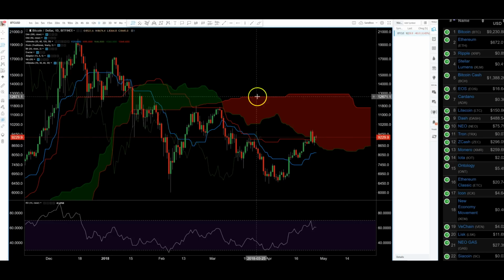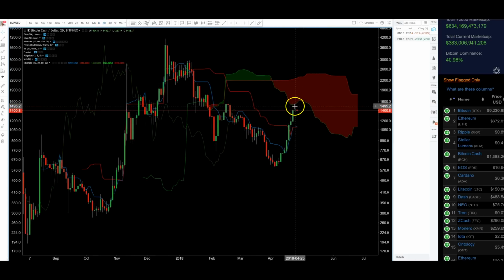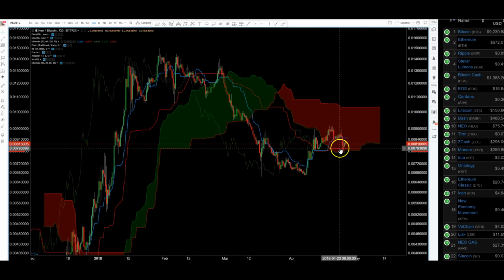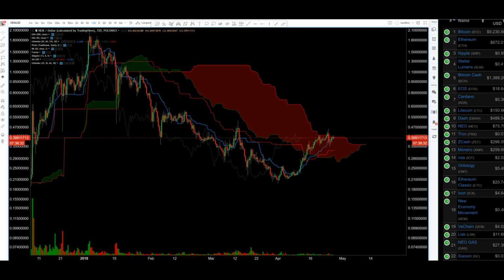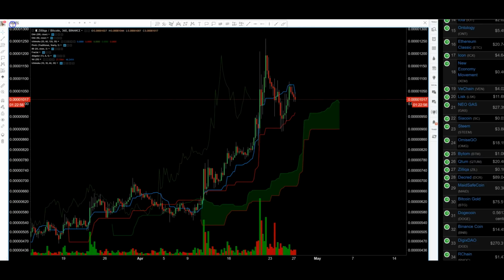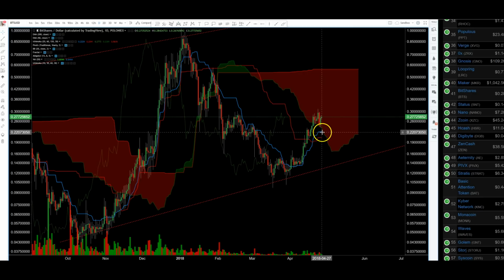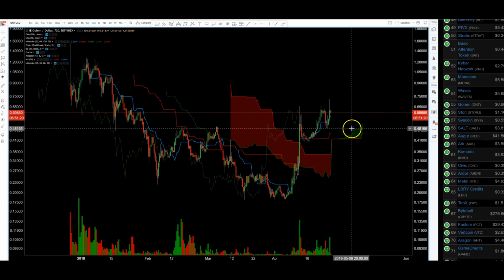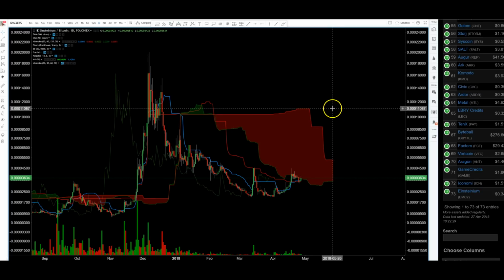Alt Coin Extravaganza: Episode 7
BTC Tipjar
3LZXzS4z9x43o2Vdkta2Xv1hby5r8ETnrW
168XPsDX4F6V2mM1rpBqwu7XtwsCA1rNak

LTC Tipjar
MQ9JXuGmDbcLyCmH6XTUPawPiXTF4an6Lv
LbvFbdGwZMKCppp45CWHhDiQnAiSjbfsjX

ETH Tipjar
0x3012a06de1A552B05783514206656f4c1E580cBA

XRP Tipjar
rDk2hup8y8Qejmxgm9ETv5XYpBHg9gNYMA

TimeStamps
BTC 0:00:55
ETH 0:04:50
XRP 0:08:56
XLM 0:12:03
BCH 0:14:28
EOS 0:16:56
ADA 0:20:05
LTC 0:23:20
DASH 0:24:30
NEO 0:27:00
TRX 0:29:39
ZEC 0:31:35
XMR 0:33:15
IOTA 0:35:55
ONT 0:37:00
ETC 0:37:33
ICX 0:38:57
XEM 0:39:19
VEN 0:41:45
LSK 0:43:03
GAS 0:44:45
SC 0:45:28
STEEM 0:47:29
OMG 0:49:30
BTM 0:50:48
QTUM 0:53:14
ZIL 0:55:22
DCR 0:55:55
MAID 0:57:19
BTG 0:58:25
DOGE 1:00:10
BNB 1:01:45
DGD 1:02:38
RHOC (no chart)
PPT 1:04:07
XVG 1:04:55
ZRX 1:05:25
GNO 1:07:02
LRC 1:08:21
MKR (no chart)
BTS 1:09:50
SNT 1:11:38
NANO 1:13:20
XZC 1:16:36
HSR 1:17:04
DGB 1:13:51
ZEN 1:15:05
AE 1:17:38
PIVX 1:17:57
STRAT 1:18:31
BAT 1:19:29
KNC 1:20:29
MONA 1:21:29
WAVES 1:22:47
GNT 1:23:47
STORJ 1:24:28
SYS (skipped)
SALT 1:24:57
REP 1:25:48
ARK 1:27:04
KMD 1:27:50
CVC 1:29:00
ARDR 1:29:25
MTL 1:30:08
LBC 1:31:15
PAY 1:32:35
GBYTE 1:33:18
FCT 1:34:01
VTC 1:34:24
ANT 1:35:33
GAME 1:36:00
ICN 1:36:40
EMC2 1:37:07